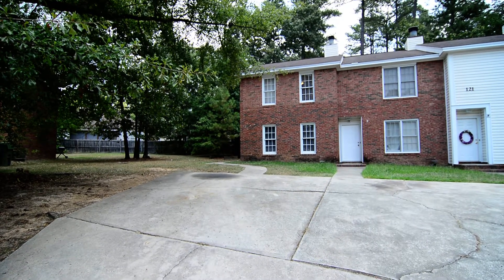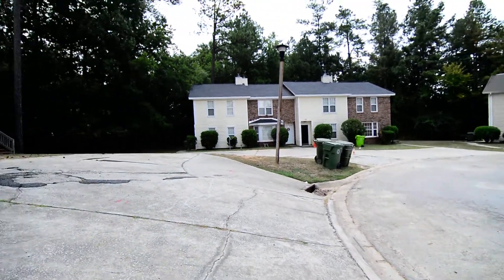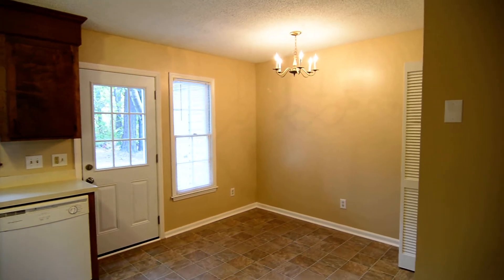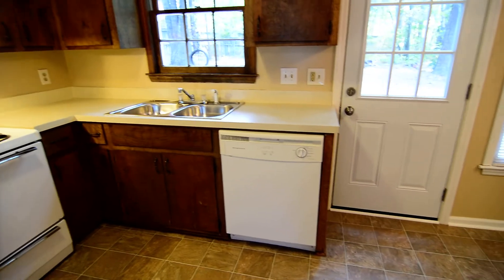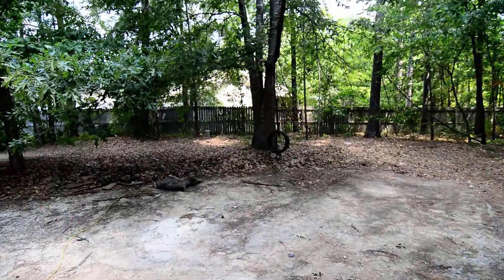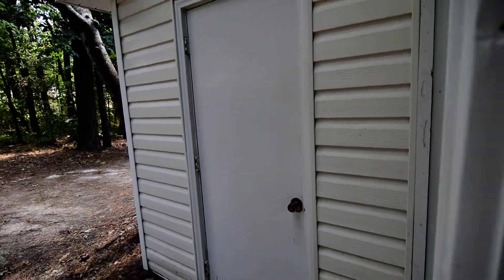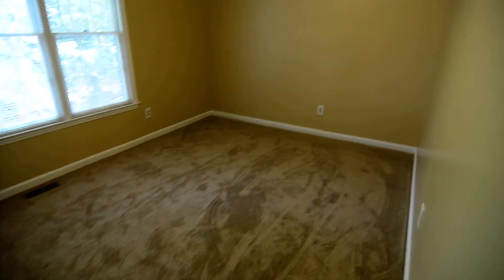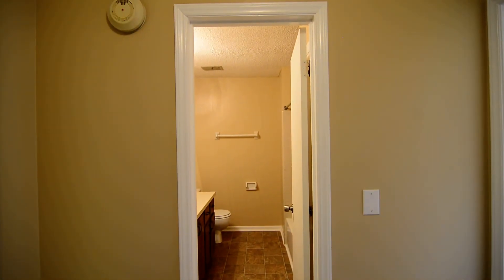121A Manorwood Court, Columbia, SC 29212 for rent Turner Properties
2 bedroom, 1.5 bath end unit townhome in the Harbison area of NW Columbia. Left end unit sits on a cul-de-sac, has a 2-car parking pad, and backyard with patio and attached storage room. Entry on left side of building. Living room off entry has a ceiling fan and wood-burning fireplace. Kitchen has an eat-in dining area, included electric stove, dishwasher, refrigerator, and laundry room. Half bathroom downstairs. Two nice-sized bedrooms and a full bathroom upstairs. Easy access to I-26, Irmo, and Harbison shopping and amenities. Lexington/Richland 5 schools.